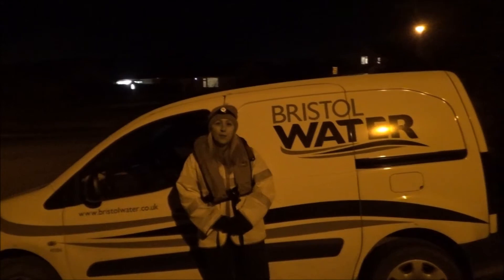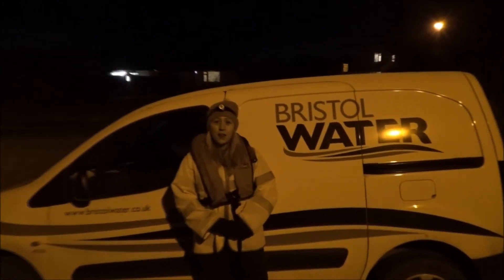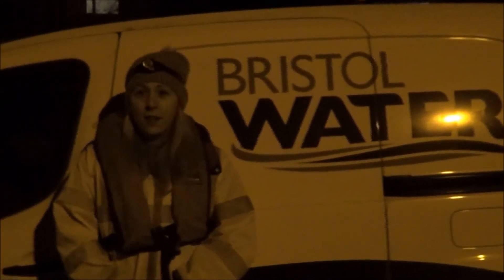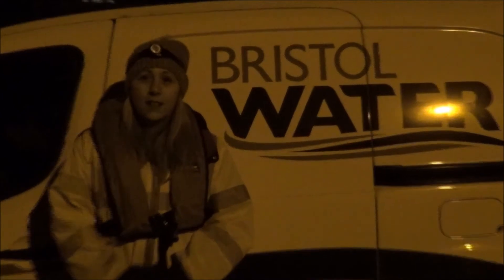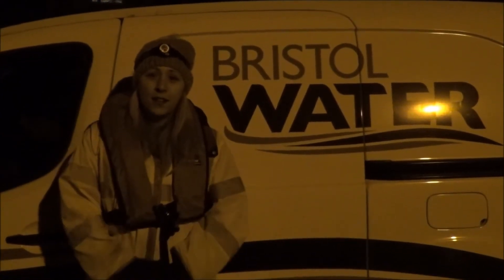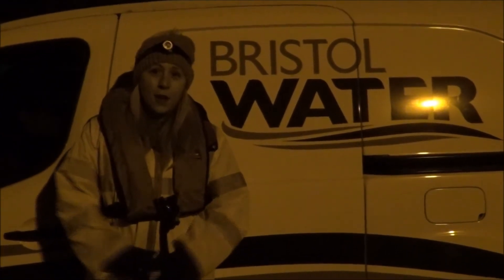WFMD2016 - Glass eel citizen science project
The eel is a critically endangered species, more endangered than the snow leopard and the tiger. Bristol is one of the leading European forces in saving the eel.

As part of their ongoing commitments to deliver alternative measures under the National Environment Programme, Bristol Water have teamed up with Westcountry Rivers Trust (WRT) and Bristol Avon Rivers Trust (BART) to trial a unique glass eel monitoring programme.eels2

The Eel is a red list endangered species and through its extraordinary life cycle it migrates across the Atlantic to live in our rivers and lakes, where if grows for decades before making the return journey to spawn. Throughout its epic journey it faces a number of threats, such as barriers in the form of weirs and dams, over exploitation and a distinct loss of wetland
 habitats.

The aim of this study is to trial a new monitoring methodology samples glass eels (eels that have just reached our coastal waters and have yet to develop pigmentation) at coastal “pinch points”. These pinch point sites are areas where the eels will gather to ascend a barrier or tidal confluence, such as tidal flood gates, weirs, etc.  The young eels are attracted to the fresh water outputs and big tides bring them up the rivers searching out a home where they develop for many years.

We're no film experts, but we hope you enjoy this video about our project for World Fish Migration Day 2016.